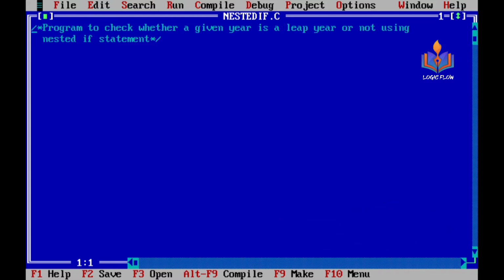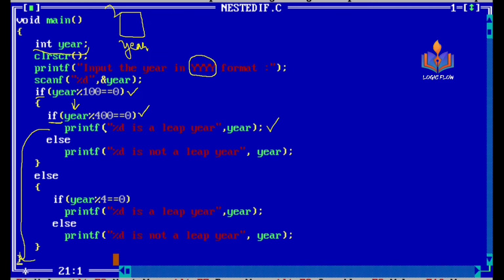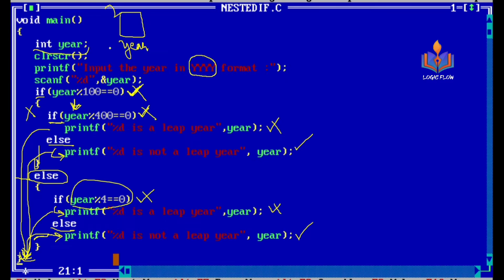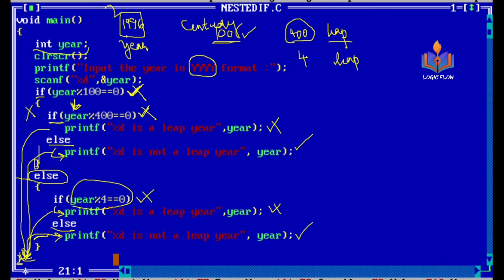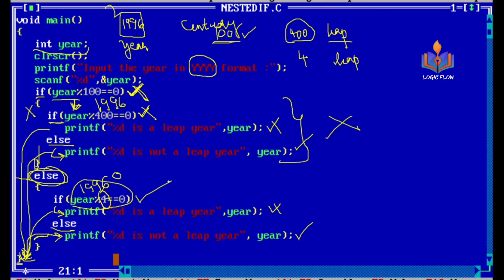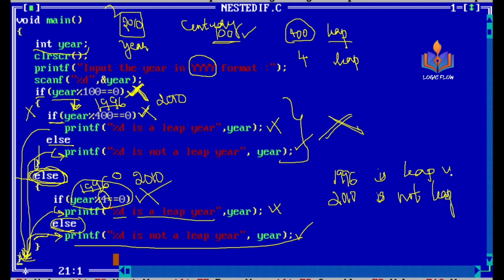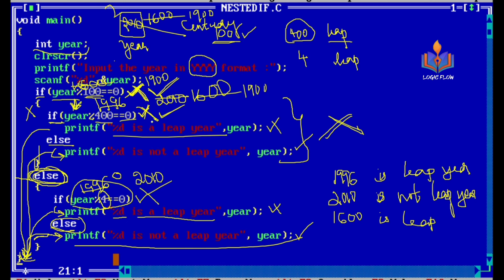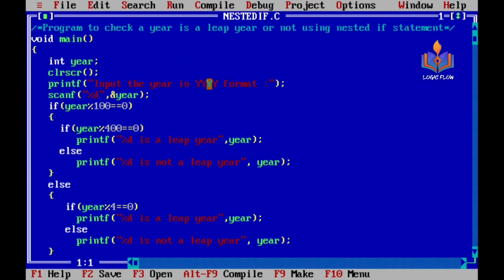C-41-nested if rogram in C|Control Statements in C|Session-41|decisionmaking nested ifprograminc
In this video I have discussed about control Statements in C in detail.nested if program in C in detail.